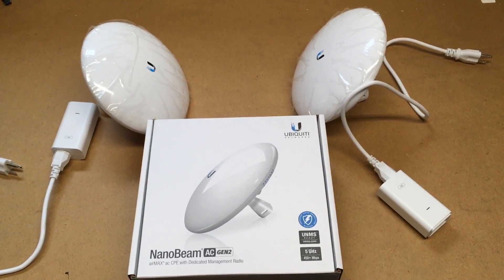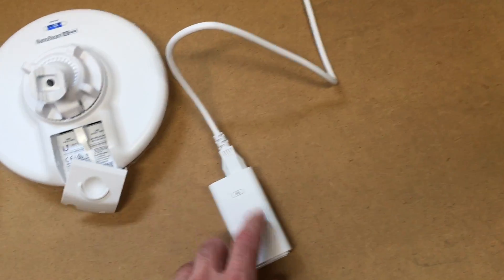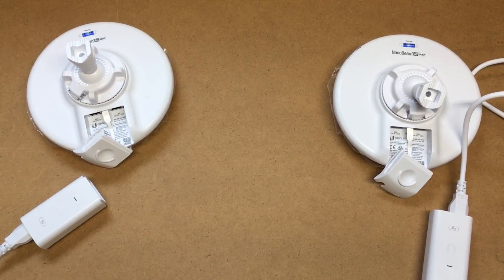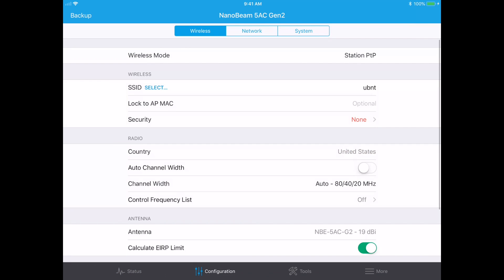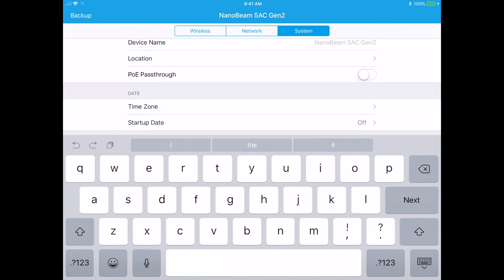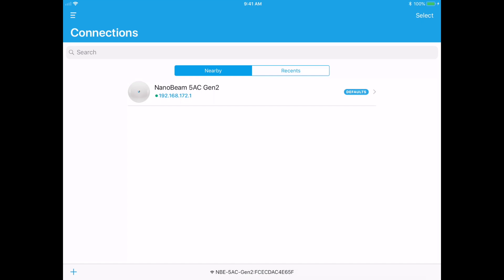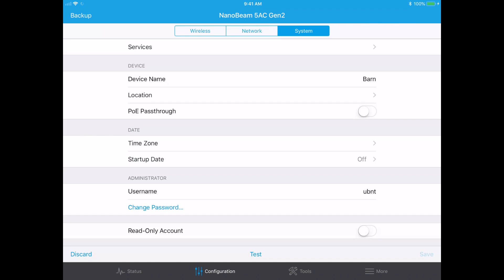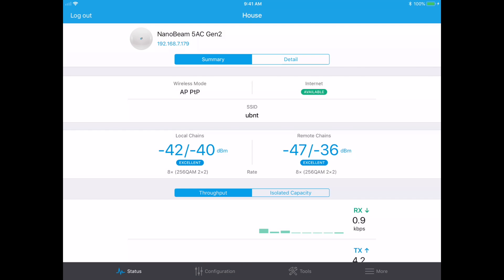Ubiquiti NanoBeam AC Gen2 Basic Wireless Bridge Setup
In this video I go over the basic bridge setup of a pair of NanoBeam AC Gen2s.